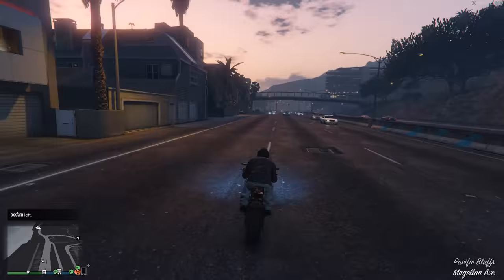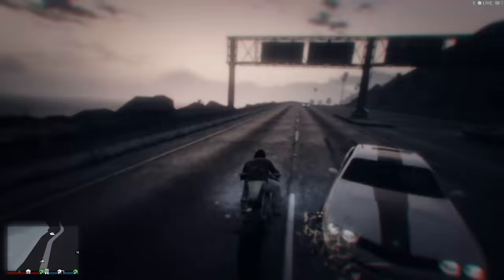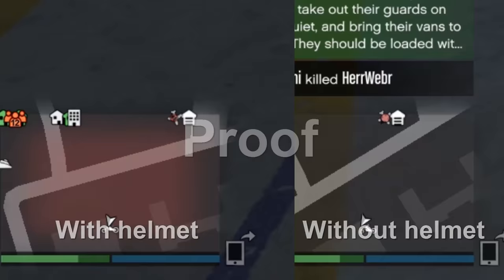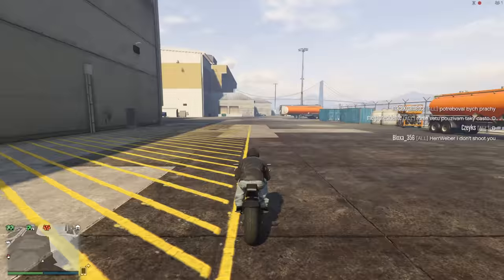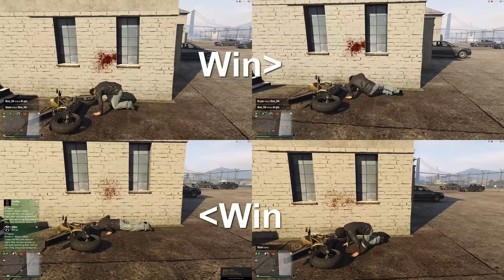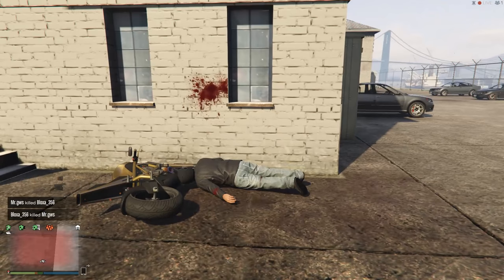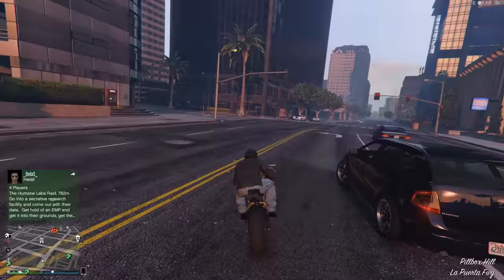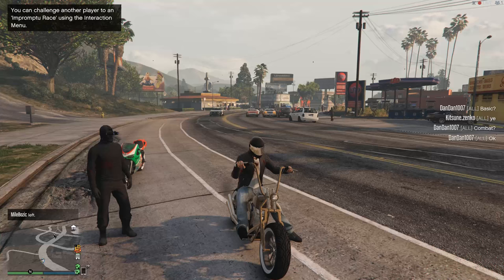GTA online guides - Do bike helmets protect your head?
In this video I aim to answer a much asked question on many online forums around the internet, do bike helmets in Grand theft auto 5/online actually protect your head in the event of a crash?